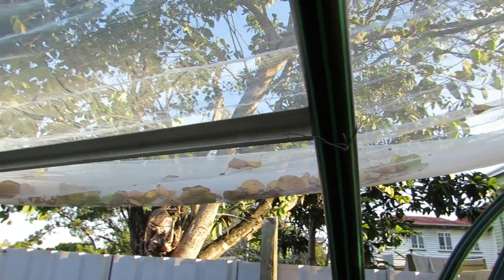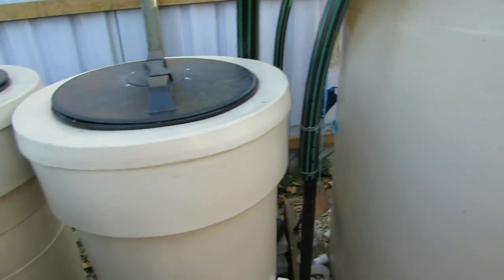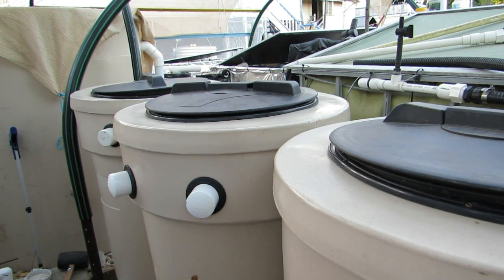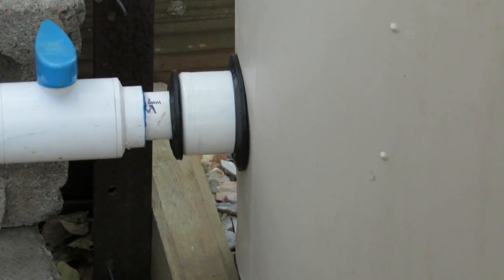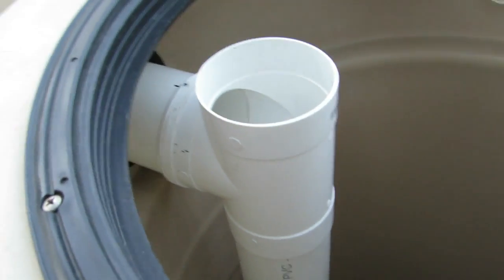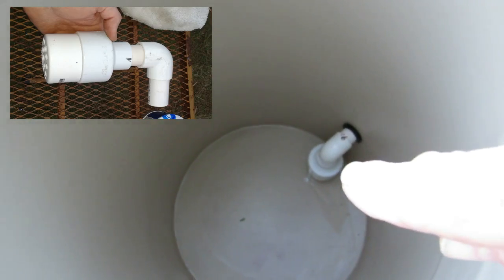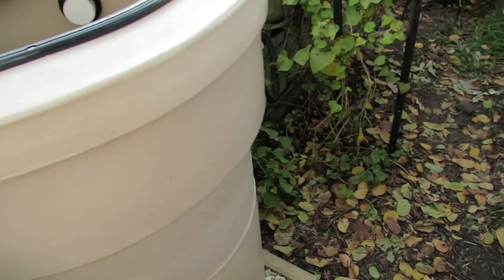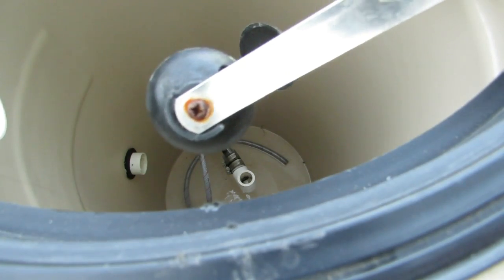Backyard Aquaponic build Vlog 3, Filters & sump.. Aug 2014..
Have made a bit of progress on the aquaponics build so time for another Vlog..  Am fairly sure the pipe work is all sorted out as far as the fish tanks & filters are concerned, so just need to glue them up & have a bit of a wet run..

A HUGE THANKS needs to go out tho these Super patrons for supporting our channel

Servicing the Toowoomba Area (Queensland Australia)

Ben from Ben's Chicken Stampede at Winton (Queensland Australia)

A homestead raising, ducks, chickens, goats + more in Oak Harbor, Washington while working on Masters of Plant Health Management with Ohio State University Grad School.

Steve McAlister

Low input, small scale, local farming

Sillybugger

Bluestone Aquaponics
"Bluestone Aquaponics The foundation of today's food".

Root & Ramble Tee Shirts I wear in many clips are available
I don't get anything for this, just like the shirts 😉 🙂